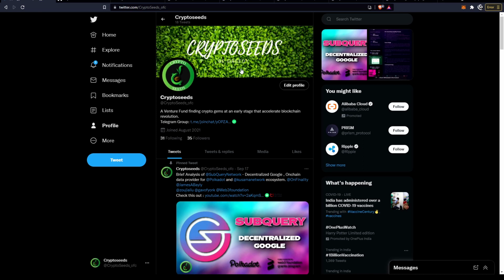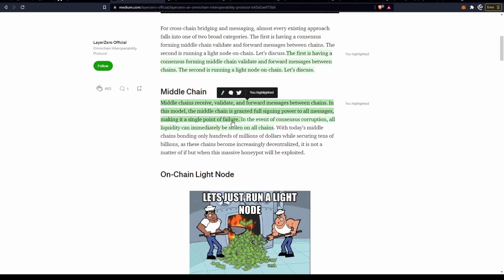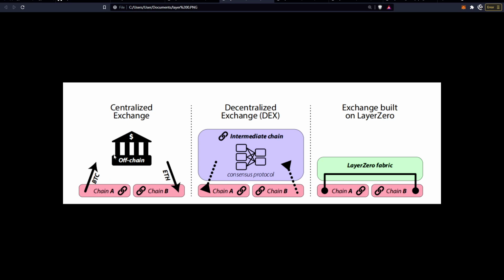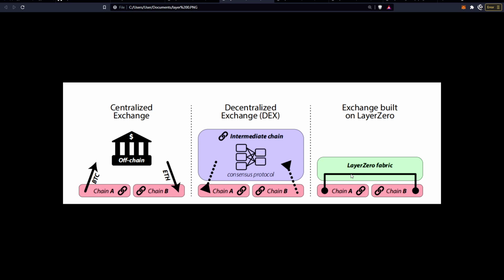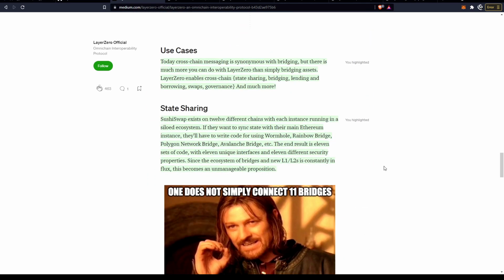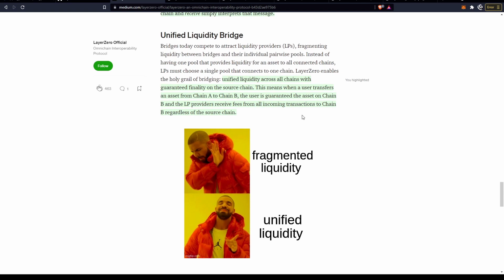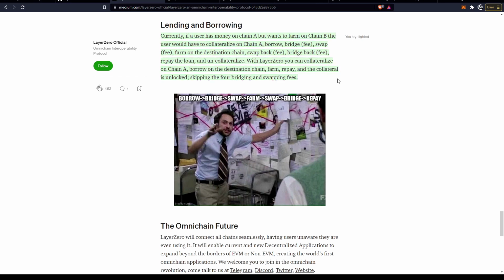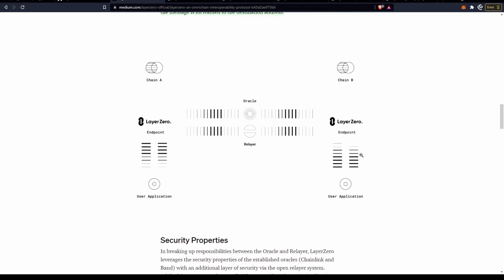Layer Zero - Omnichain Interoperabilty Protocol | Crypto Seeds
Crypto Seeds - A Venture Capital Group finding the potential crypto projects at early stage and helps in accelerating their blockchain revolution.

Time Stamps

Intro - 0:00
Layer Zero Intro - 0:51
Backers - 2:13
Current Crosschain Problems - 3:02
Solution - 4:50
Layer Zero Architecture - 6:08
Amazing Use Cases - 13:35